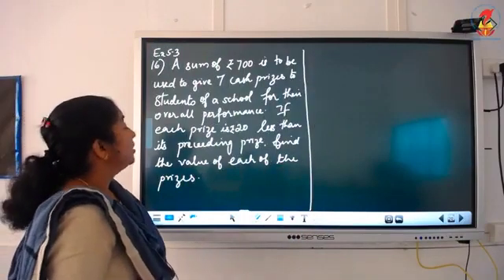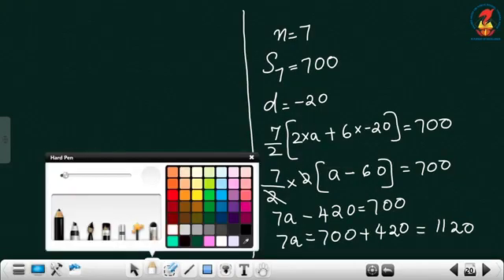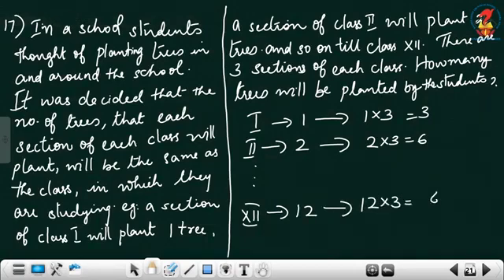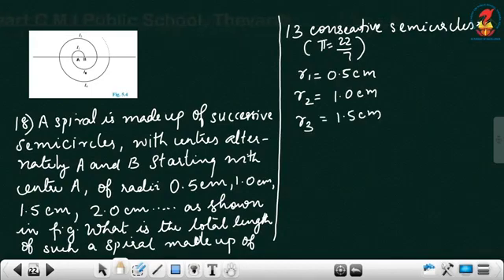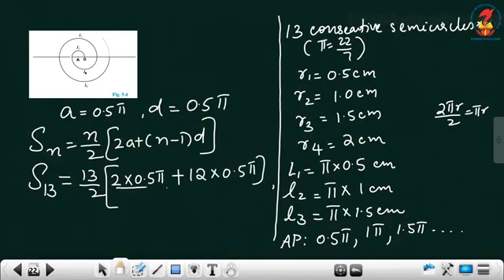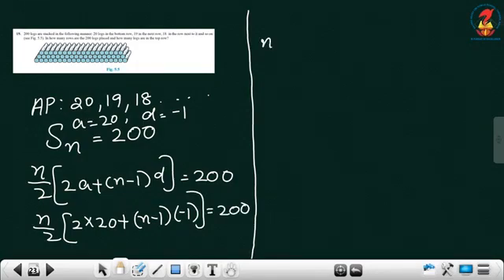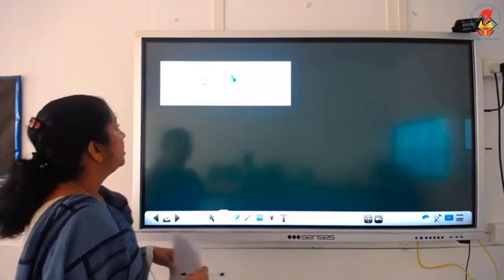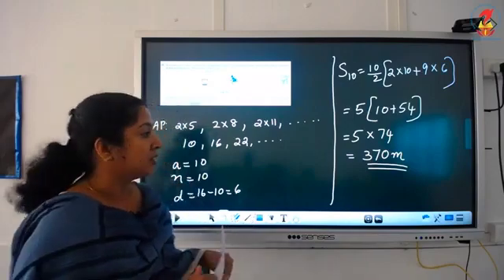Maths10 Chapter 05 Arithmetic Progression Video 08 Sum of First N terms of AP Part 4